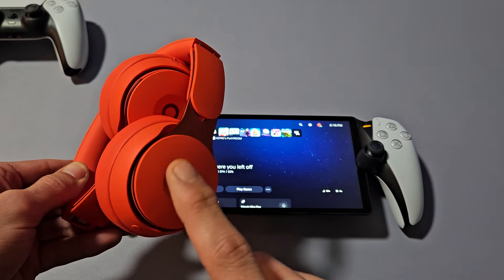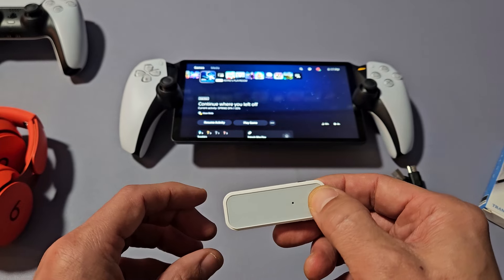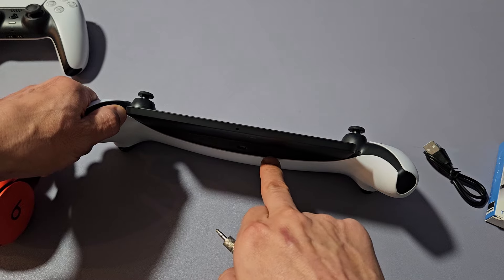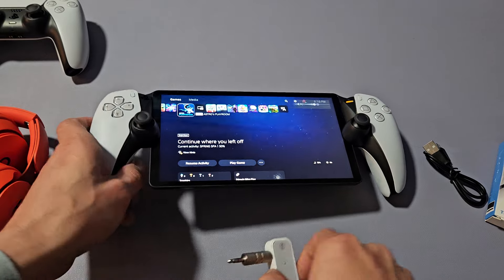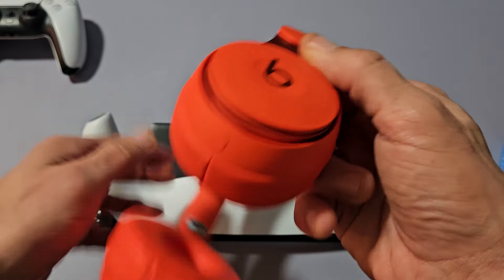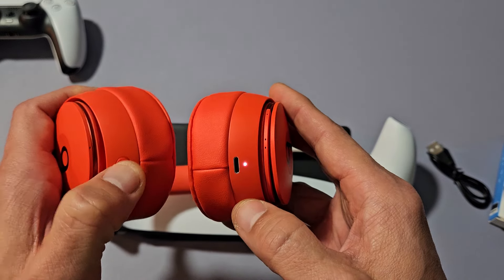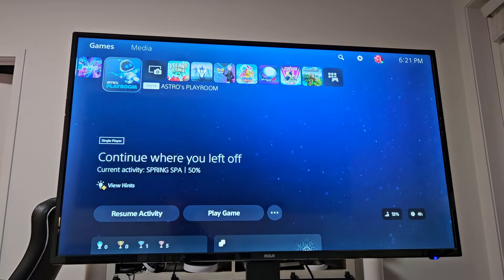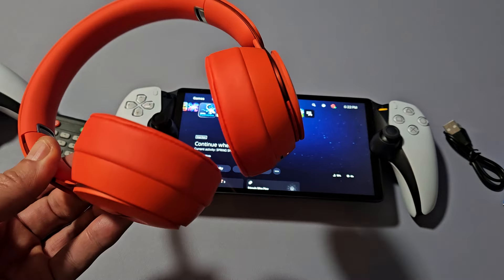Beats Solo Pro Headphones: Connect & Pair to PlayStation Portal (via Bluetooth)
I show you how to pair and connect a pair of Beats Solo Pro Wireless Noise Cancelling On-Ear Headphones to a Playstation Portal Remote Player for PS5 consoles via Bluetooth with a Bluetooth wireless adapter.

Beats Solo Pro Wireless Noise Cancelling On-Ear Headphones

JXTZ Bluetooth Aux Adapter for Car, 2 in 1 Wireless Bluetooth Transmitter Receiver for Hands-Free Call, Noise Cancelling 3.5mm AUX Bluetooth 5.0 Receiver for Car Home Stereo System Headphones